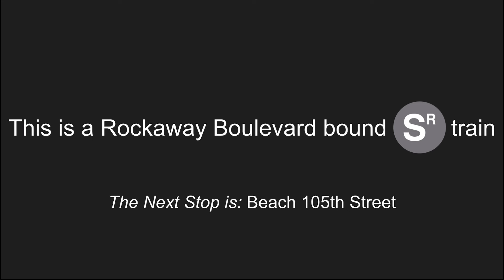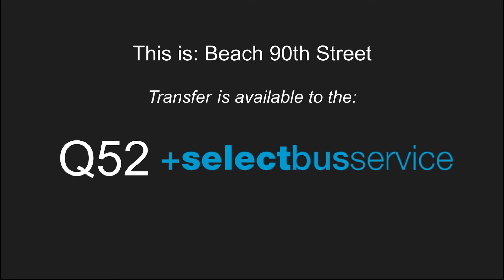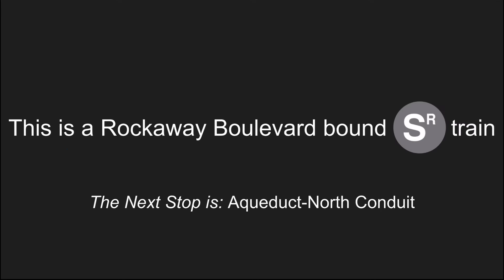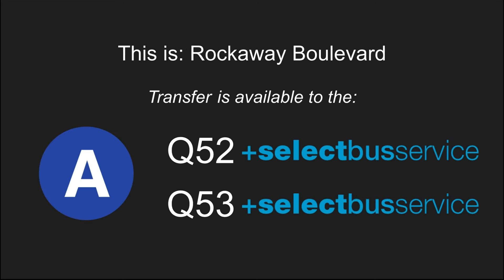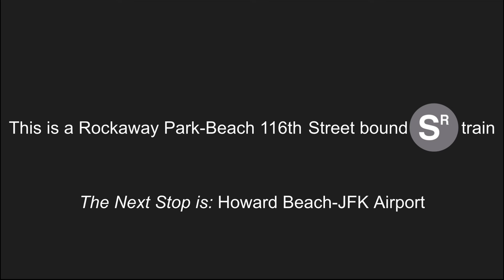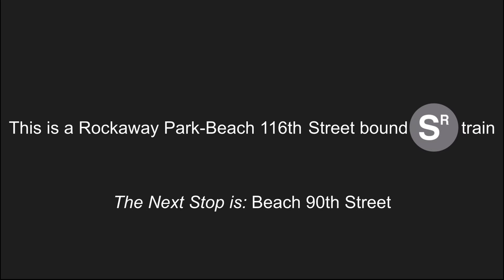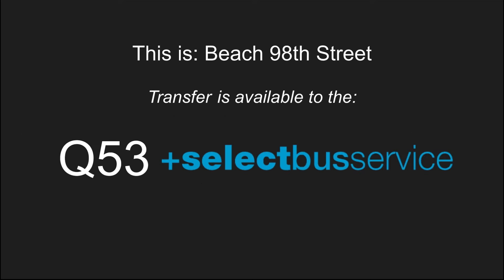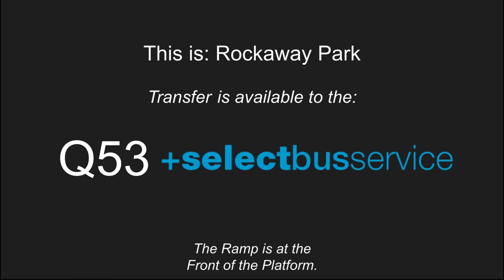R211 Shuttle Train Announcements l Between Rockaway Park and Rockaway Boulevard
Here are the R211 Shuttle Train Announcements between Rockaway Park and Rockaway Boulevard.

All announcements were recorded by me. Ask first if you want to use them.